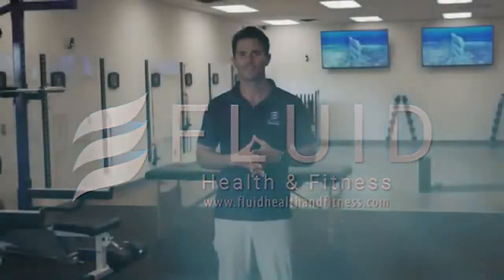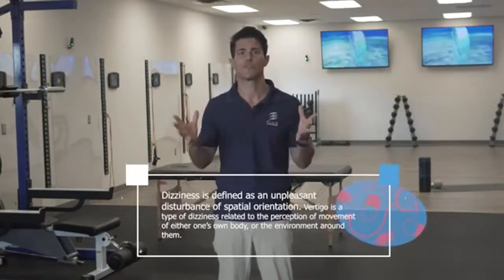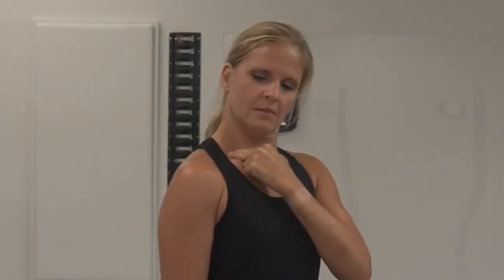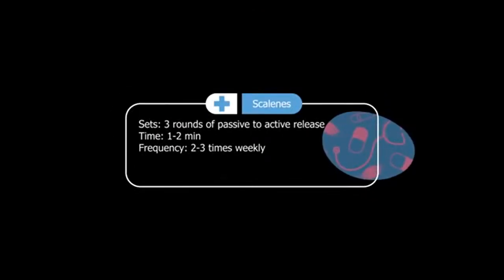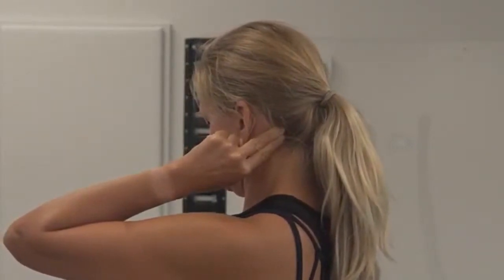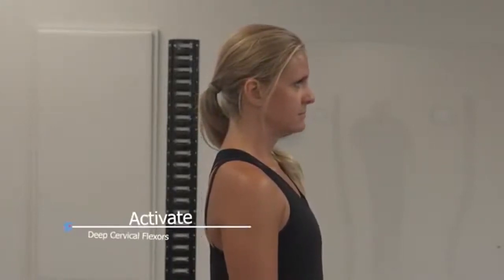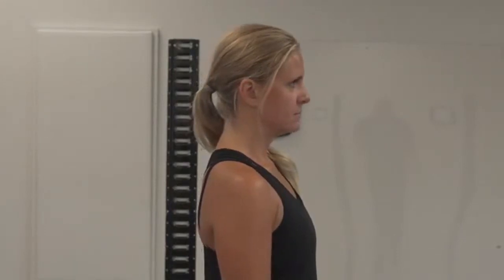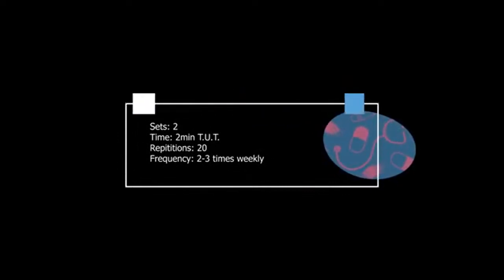What you can do for Vertigo | Vestibular Therapy| Movement Therapy | Restorative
His symptoms are  veteran  by  millions of others—at  smallest amount  69 million  community   popular   featuring in   into  the United States  tolerate  suffered  commencing   dizziness  by the side of  at   particular   spot ,  in addition to   concerning  8 million Americans  undergo  beginning  unrelieved  keep upright  issues  frequently  , according  on the road to the National  Institute  taking place  Deafness and   additional  statement Disorders (NIDCD) .Feb 20 , 2017